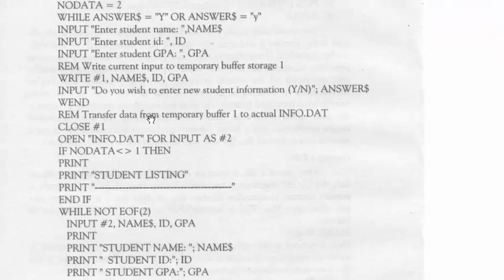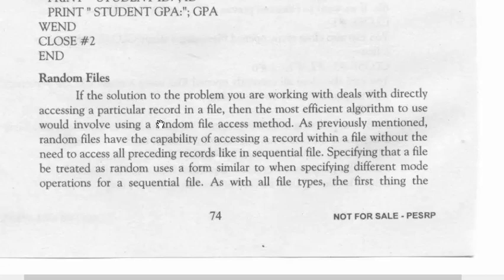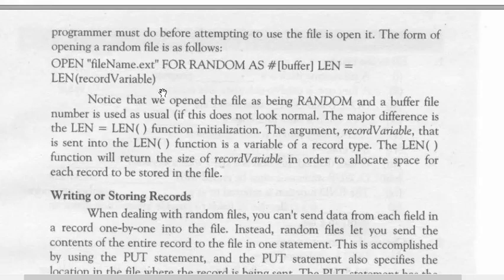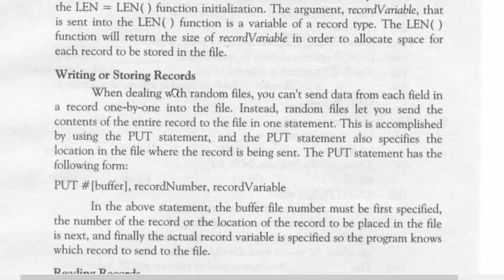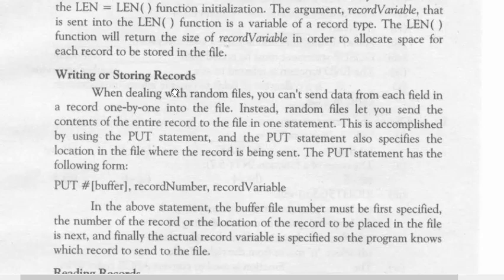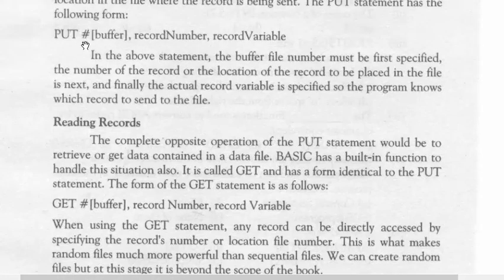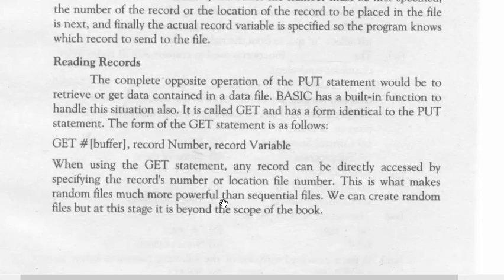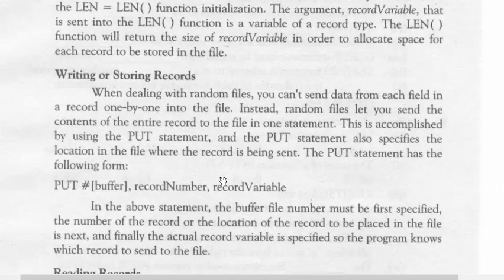Lecture #27 | Computer Science | 10th Class